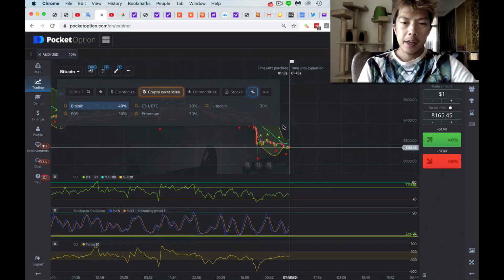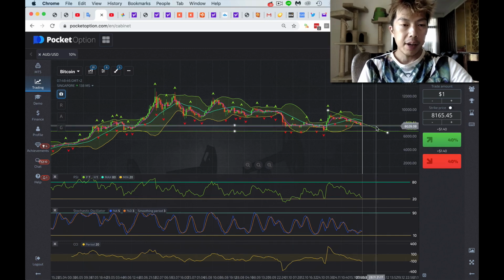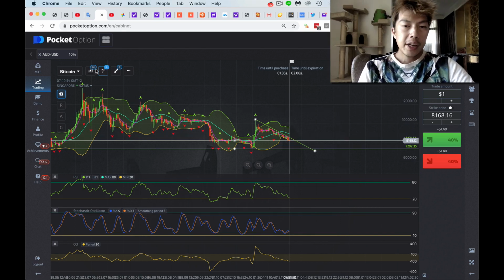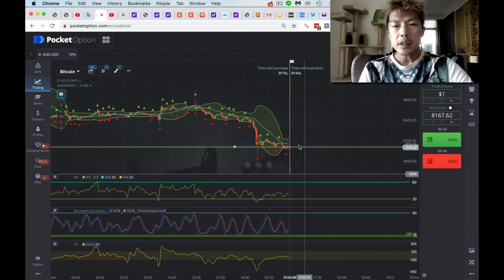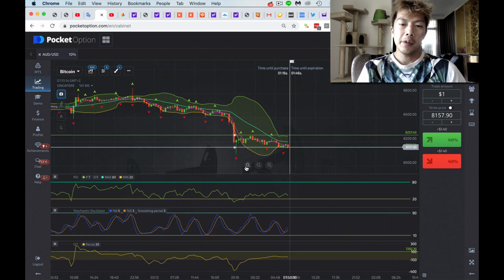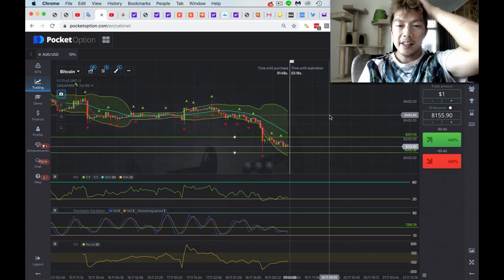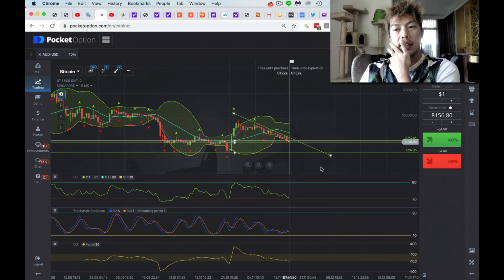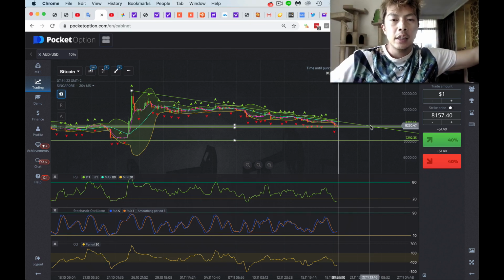Bitcoin Price Analysis 19 Nov: What's Going On With BTC?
It's honestly kinda IFFY right now. If you're looking to buy, I'd suggest checking 4-hourly for price bottoms. Critical supports right now are at 8000 and 7300. At the latter, there should be strong buying force that would send it well over yesterday's price of 8500, and then we should have a big year-end rally where 15k, 16k is not out of the question. If you're holding, do nothing.

If you'd like to earn daily interest on your BTC, download the "EXXA Network" wallet.